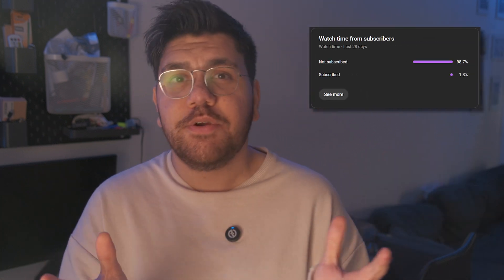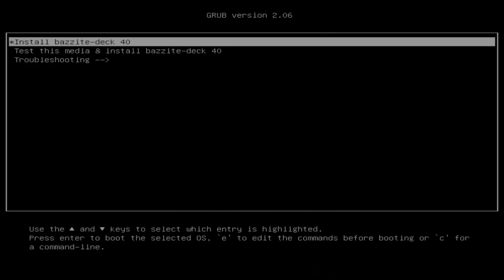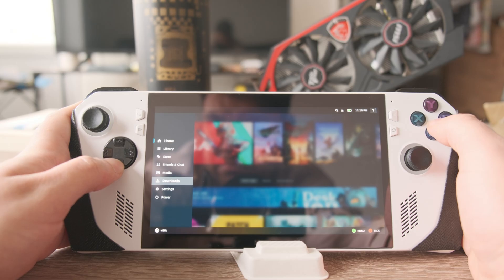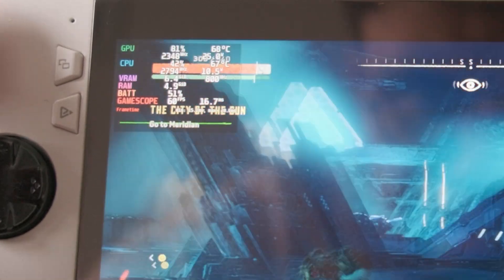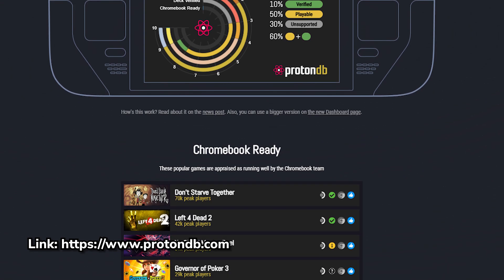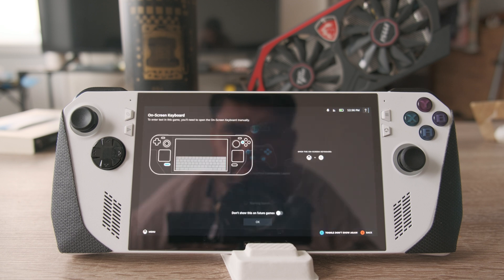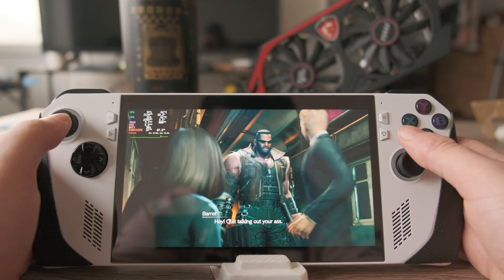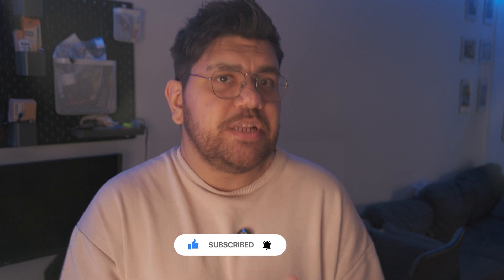ROG Ally with Bazzite (Better than Windows?)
ROG Ally Accessories

Looking to unlock the full potential of your ROG Ally? Say goodbye to clunky Windows 11 and hello to Bazzite, the Linux-based OS designed for handheld gaming devices like the Steam Deck and ROG Ally. In this video, I’ll show you why Bazzite is the ultimate alternative to Windows 11.

From a seamless installation process to smoother gaming performance and dynamic VRAM allocation, Bazzite makes your handheld feel like it was built for gaming. But it’s not all perfect – I’ll also cover anti-cheat issues and Steam Deck-specific quirks.

Whether you’re a Linux beginner or a seasoned gamer, this deep dive has everything you need to know.

🖱️ Mouse & Keyboard
Logitech G502 & EPOMAKER TH80

📷 Camera
FUJIFILM X-S20

🔌 Motherboard
Gigabyte A520I AC ITX

🔋 RAM
CORSAIR VENGEANCE RGB PRO DDR4

💼 Case
Fractal Design Torrent Nano RGB Black

🎮 GPU
RX 6700XT